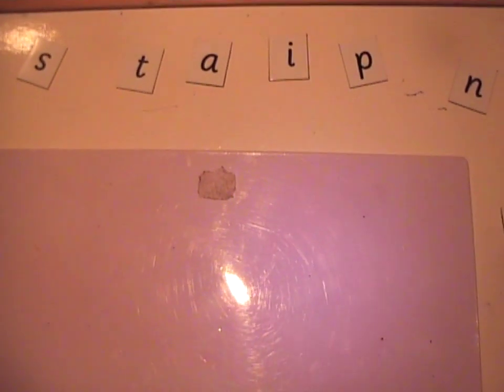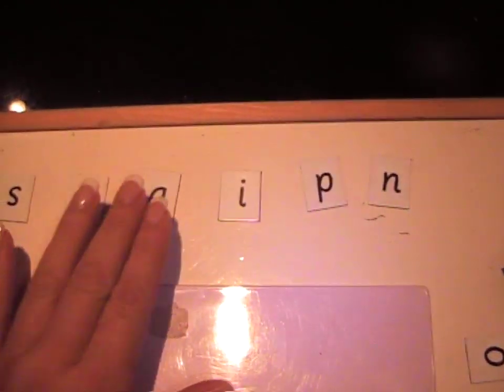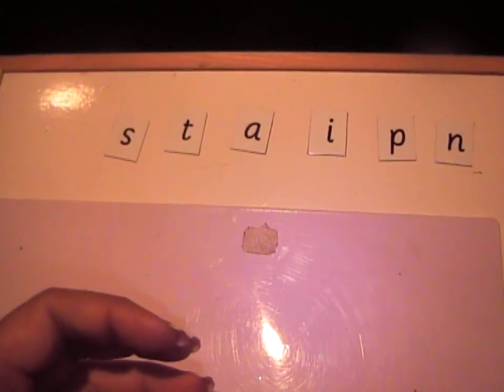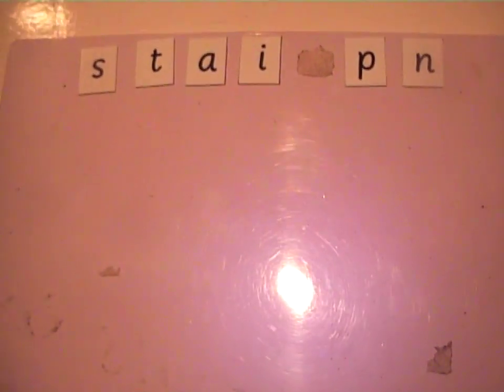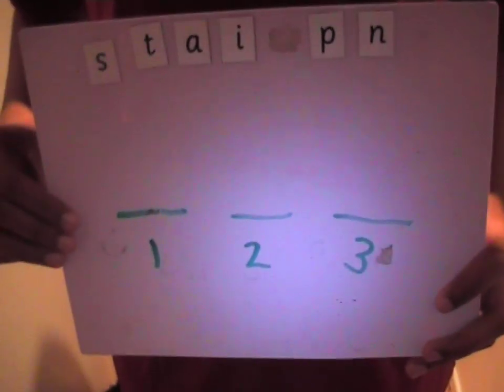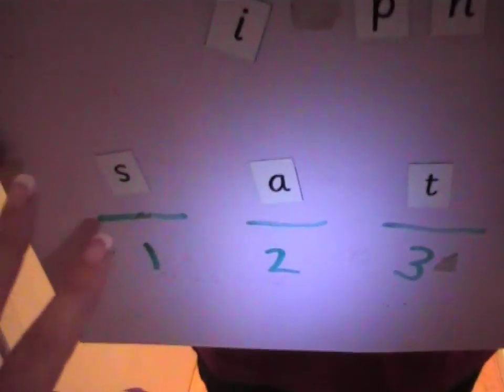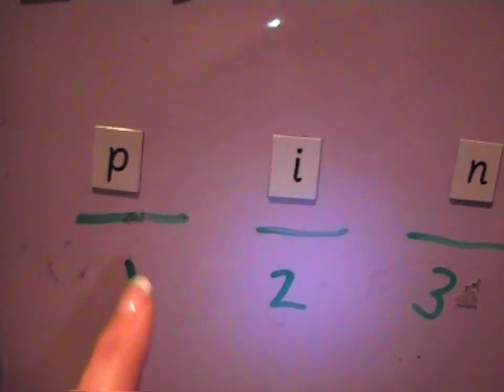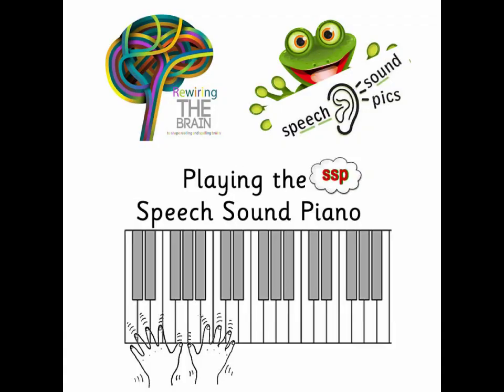Developing the Speech Sound Spelling Piano app - developing phonemic awareness with SSP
Helping the brain understand the direction of the speech sounds as they link to the sound pics in words. Teach children to play the speech sound piano for phonemic awareness, decoding and encoding skills. This was the underlying idea of the Spelling Piano app.